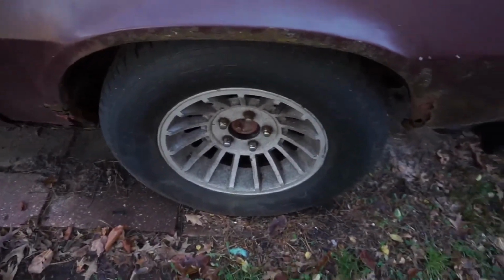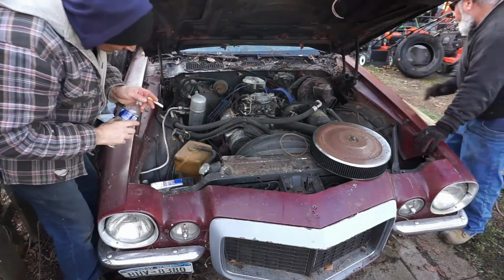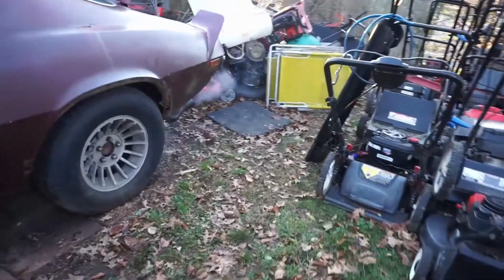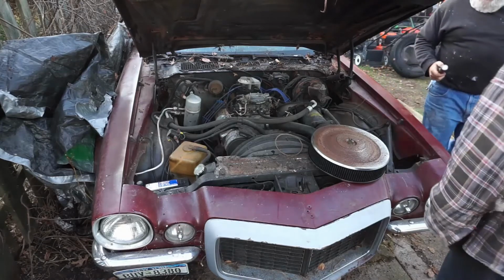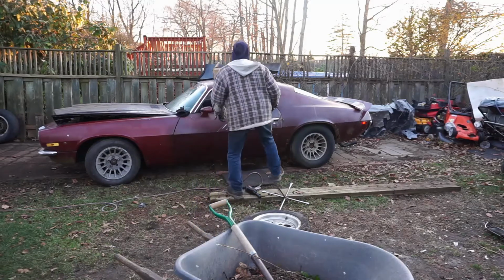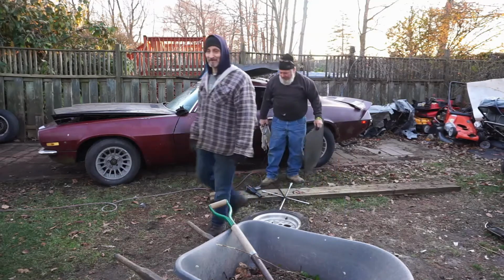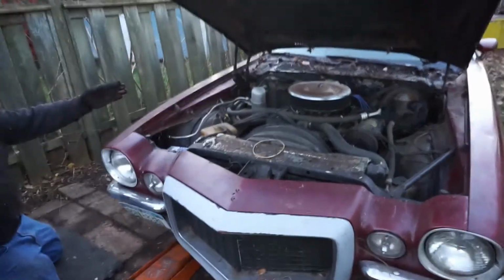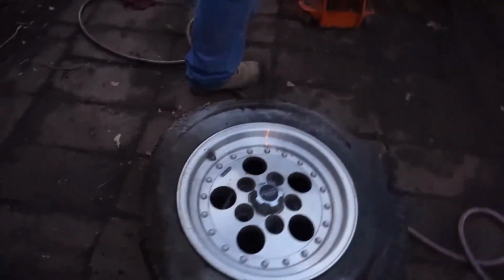COLD START~1973 Chevy Camaro - (Split Bumper) Sitting for at least 10 years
1973 Camaro with a Split Bumper My Buddy Arthur put on the car waaaay back in the day..
My Buddy Jeff bought the car many years ago, ran it for some time and It wound up in my yard for many years!

Its time to do something with it but 1st we gotta get it running again!
Its Cold out and its a Cold Start,
Lets find out what's going on!